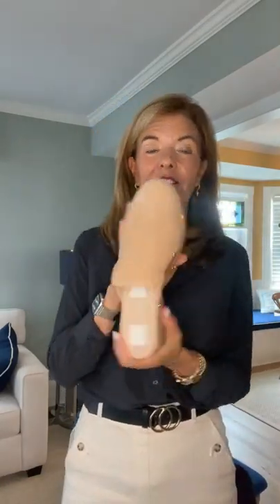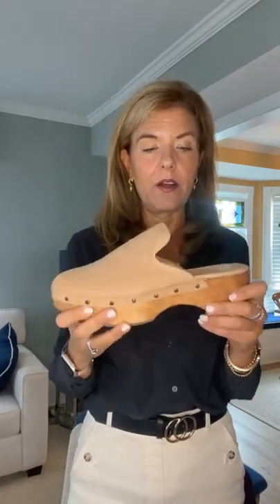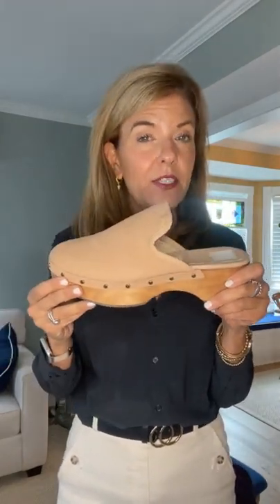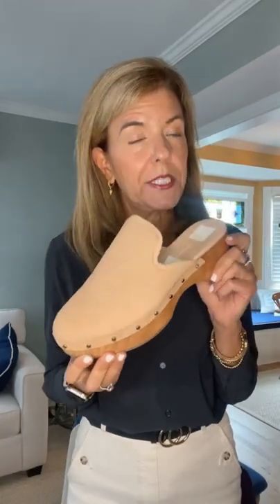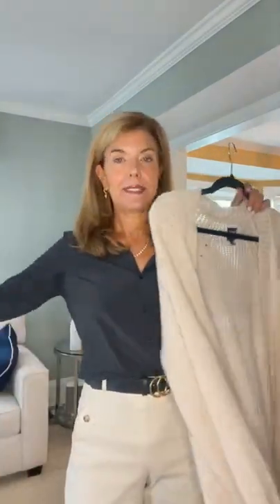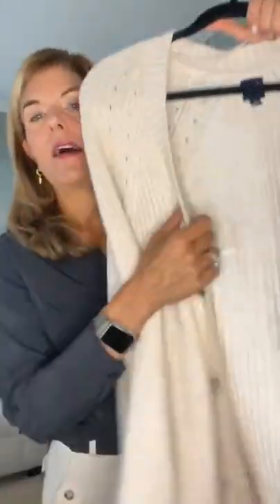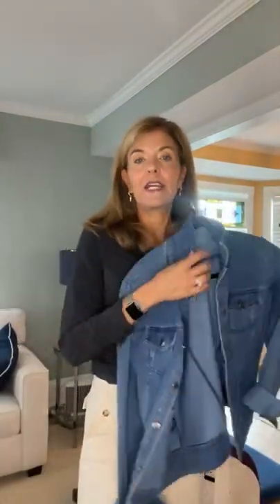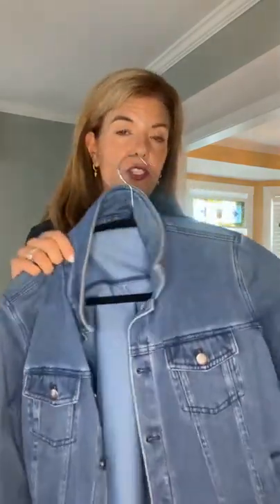Tipsy Tuesday: 7 affordable ways to keep your basics from looking BORING.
What I’m wearing:
My belt

COLOR hot pink blazer many colors available!  COLOR blouse Old Navy satin blouse Plum Moto jacket
JEWELRY - bold cuffs/bracelets/right-hand rings My fav right-hand rings then click jewelry - rings…I have the enamel set, the pearl, and the turquoise.
SHOE - chunky sole loafer or booties lower profile, suede option
FLARE and WIDE-LEG PANTS classic mid-rise flare jeans (also in high rise) Madewell, tall, plus, reg, petite